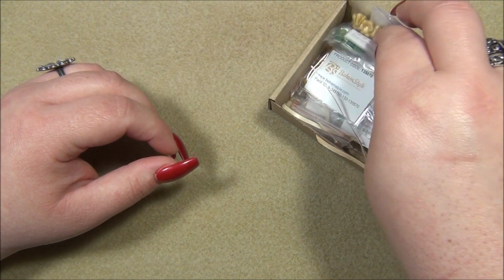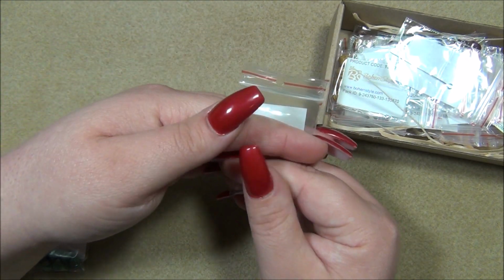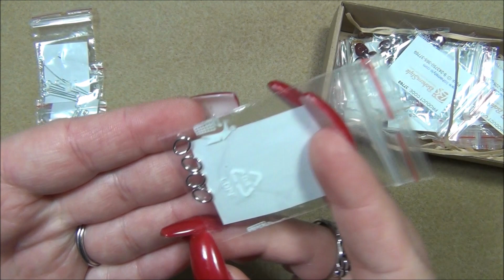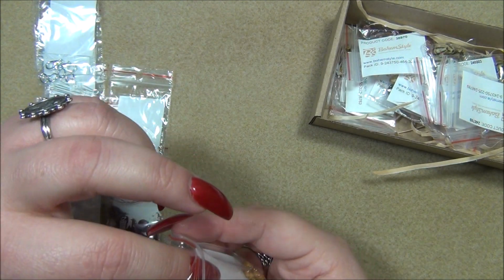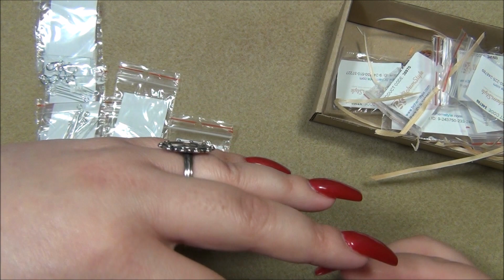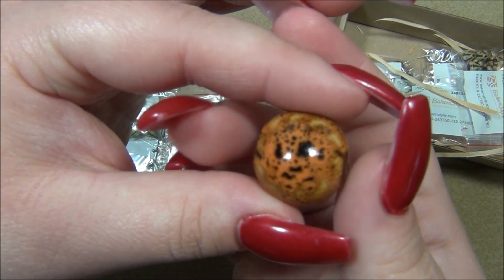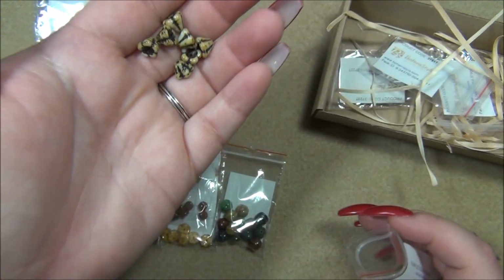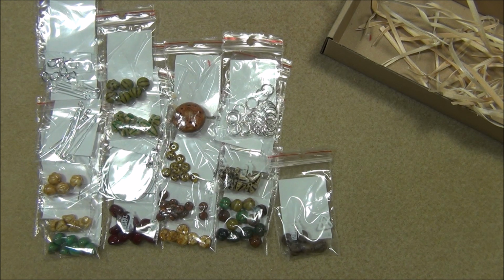BohemStyle Diy Jewelry Box January 2022 Opening